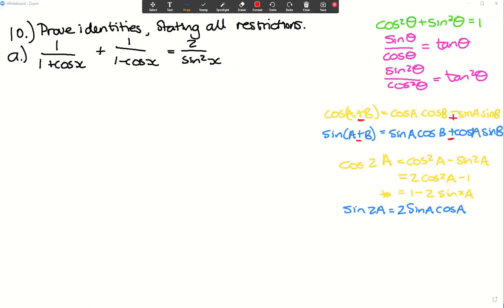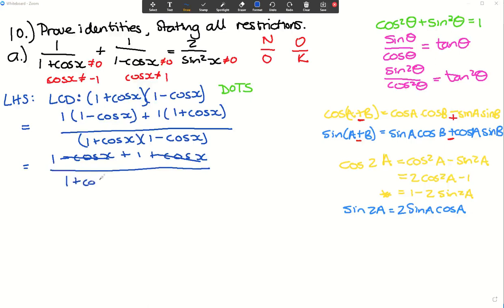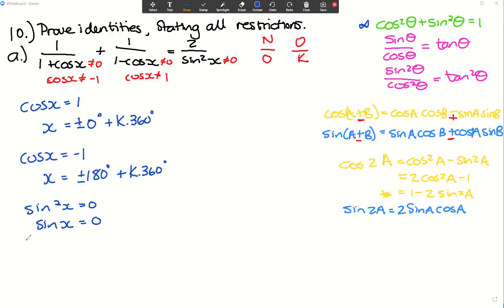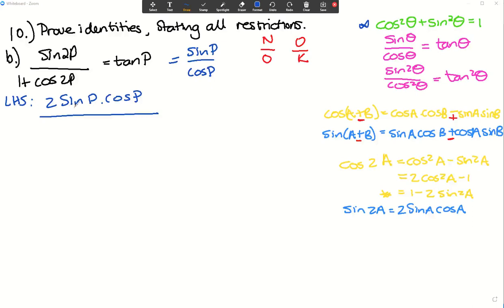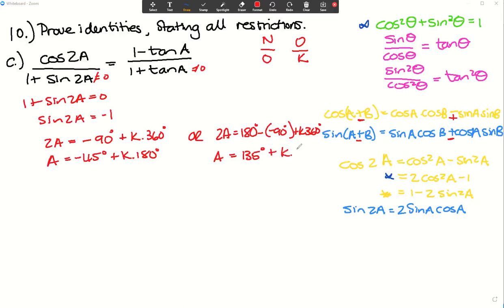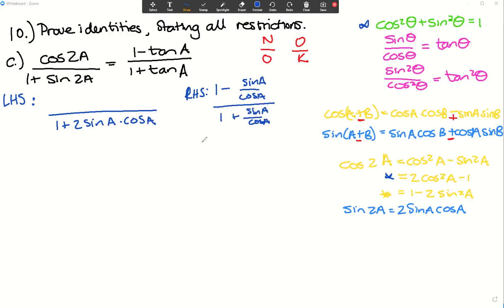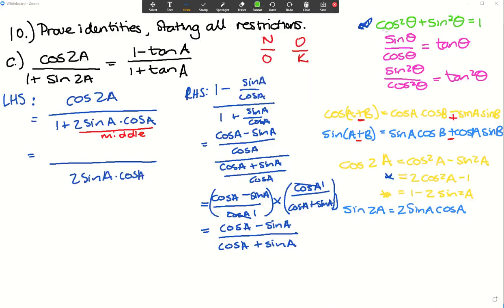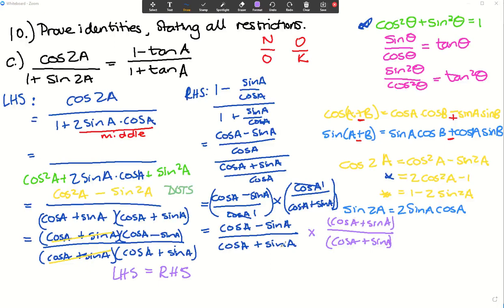Math Grade 12 - Trigonometry Exercise